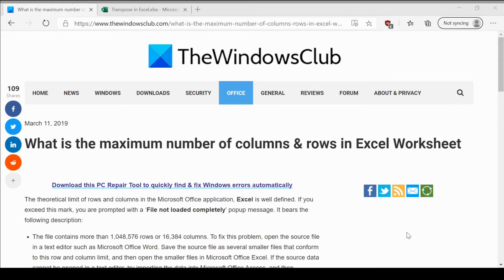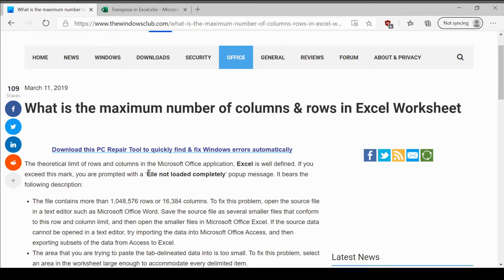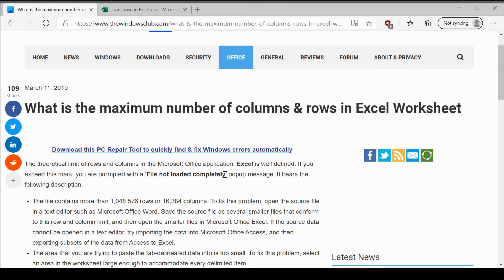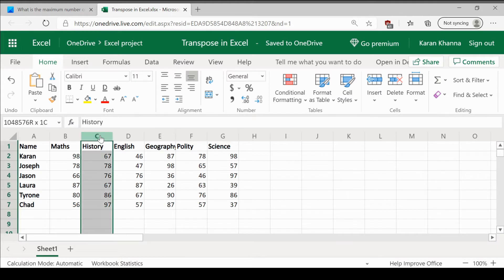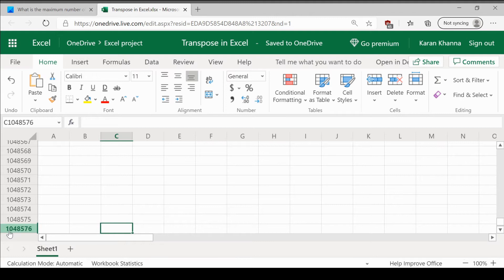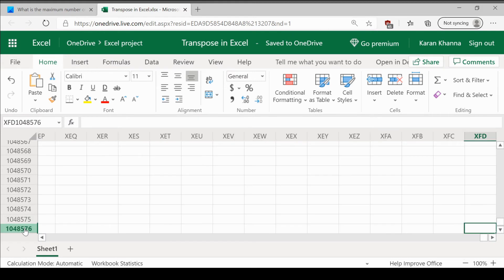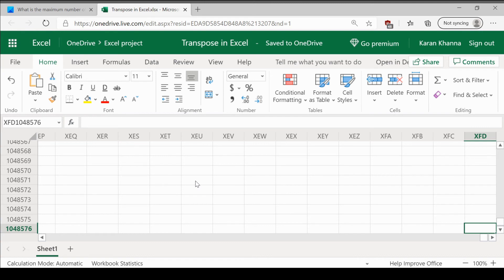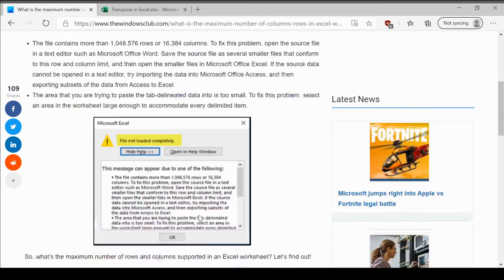What is the maximum number of columns & rows in Excel Worksheet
The theoretical limit of rows and columns in the Microsoft Office application, Excel is well defined. If you exceed this mark, you are prompted with a ‘File not loaded completely’ popup message.

By default, Excel supports three Worksheets in a Workbook file, and each Worksheet can support up to 1,048,576 rows and 16,384 columns of data. Workbooks, however, can have more than three Worksheets if the computer supports enough memory for the additional data.